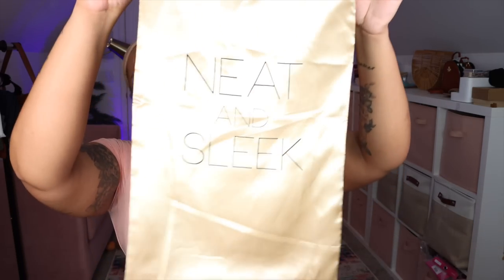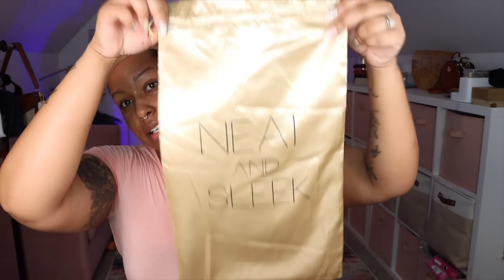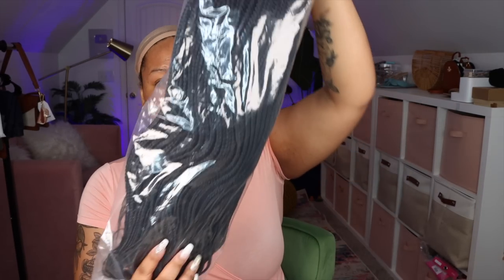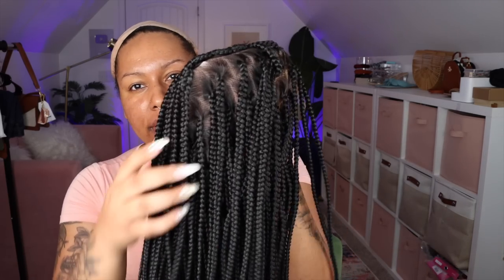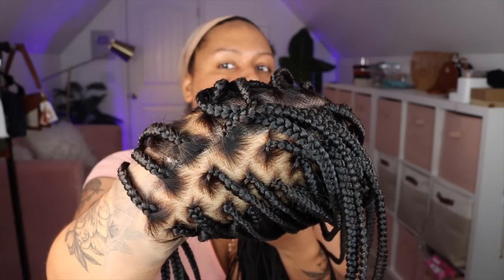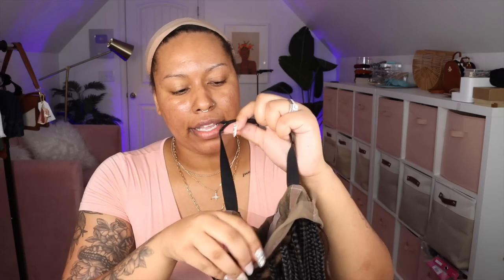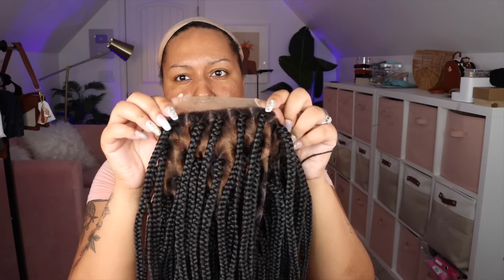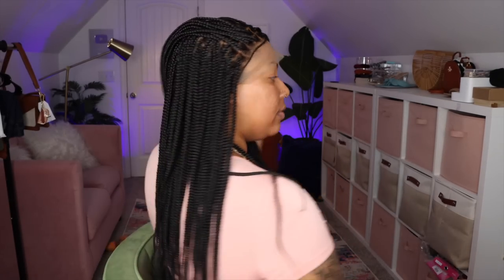KNOTLESS BRAIDS IN LESS THAN 20 MINS?! | FULL LACE BRAIDED | NIKKI | FT. NEAT & SLEEK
This braided wig is made with a human hair lace wig to give it a very natural look with the lace base to provide the illusion of hair coming out of the scalp.
The hairline is pre-plucked.
The knots are fully bleached already.

Wig Type: Full lace wig
Cap Size: M
Color:1B
Hair Length: Waist length
Baby Hair: Sparse